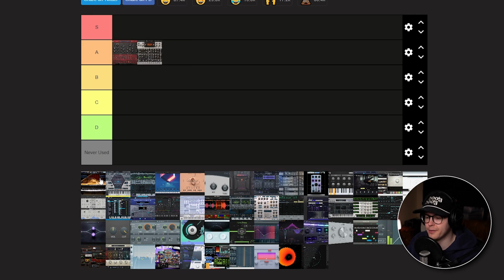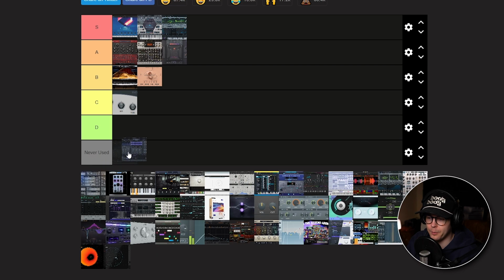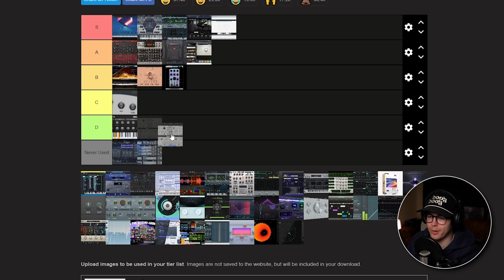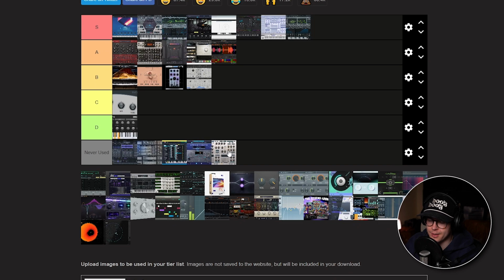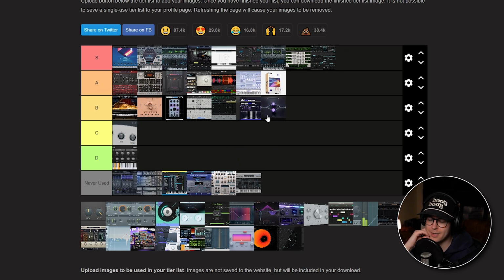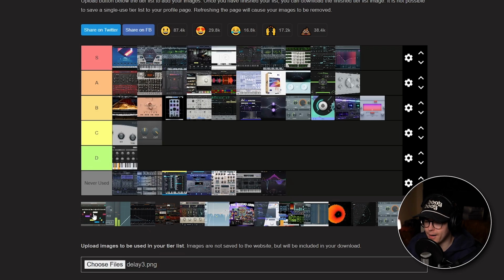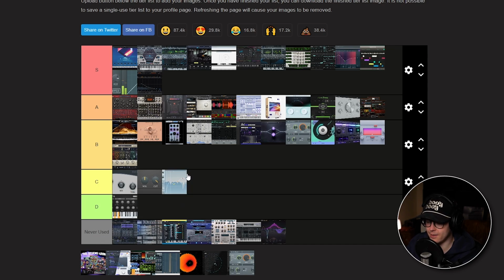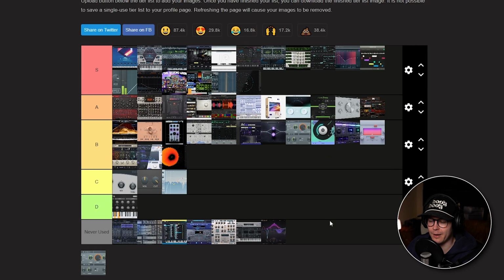What Are The Best VSTs In 2025?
What's The Best VST In 2025?

3k Drum Kit OUT NOW!